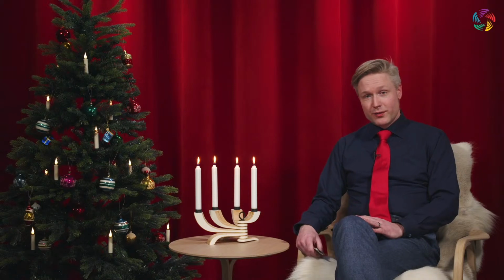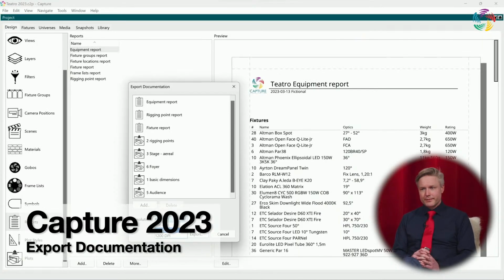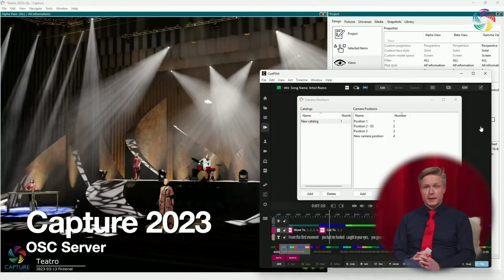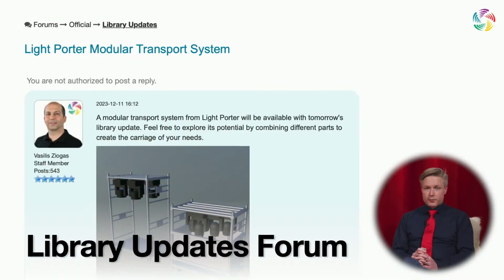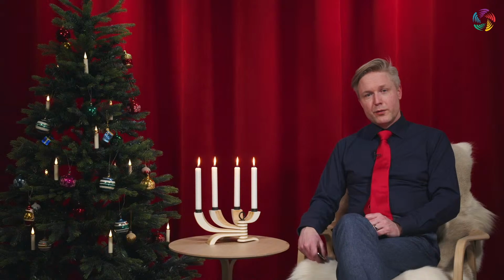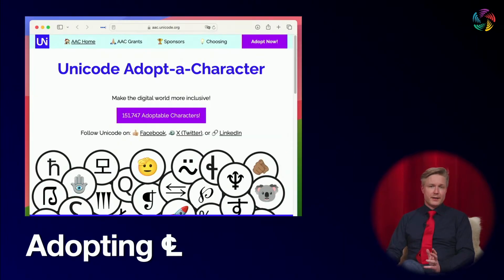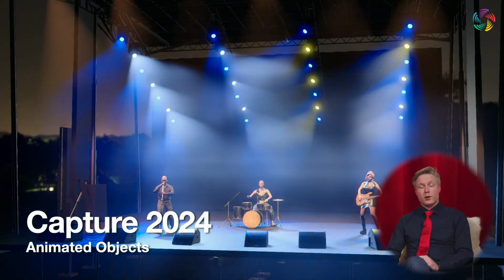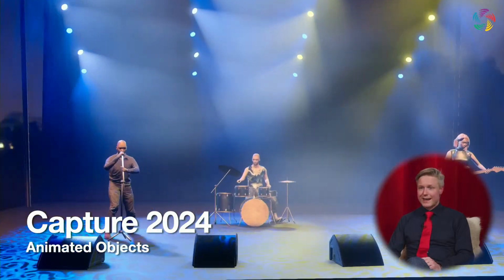Capture Live: Christmas Special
As per tradition we will be reflecting over the past year as well as talk about what is to come next year - with a few sneak peeks of a couple of highly anticipated features in Capture 2024.

We will also host a competition with a chance to win a Capture Solo Edition!